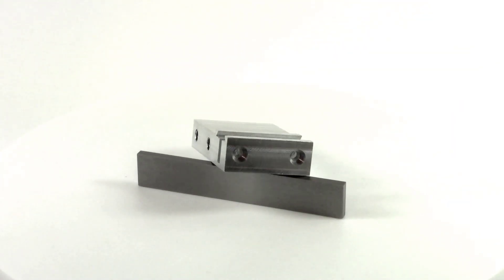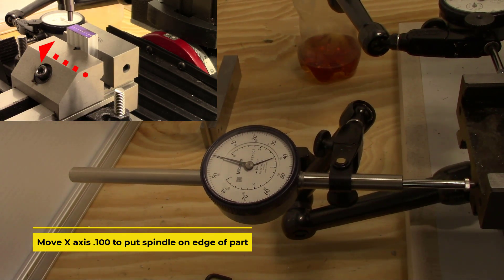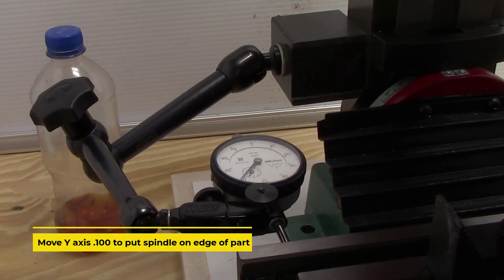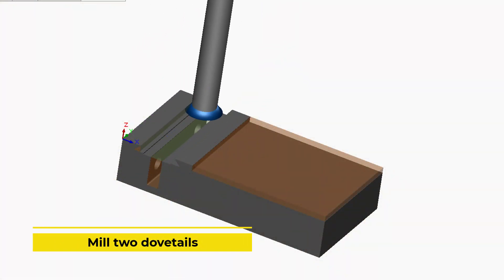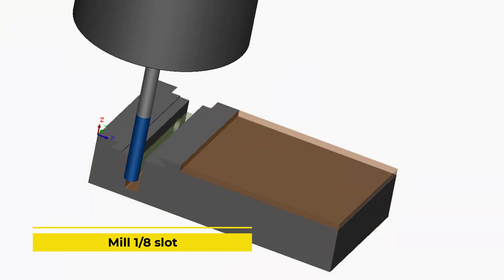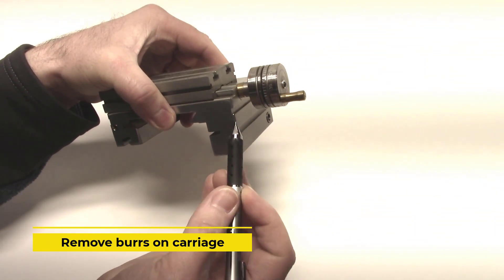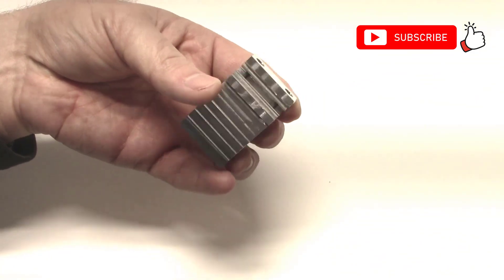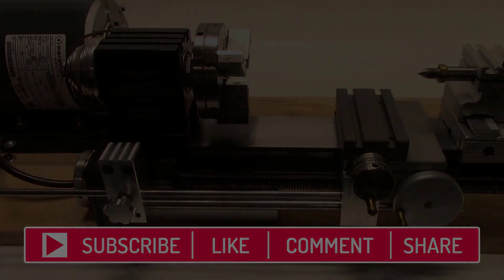MAKE: Taig lathe dovetail clamp! Milling dovetails!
In this video, we will make a clamp to mount on the Taig lathe carriage from 6061 aluminum.

This part will have three setups on the harbor freight X2 mini mill, which include: drilling, counter boring, and tapping in the first setup; Milling multiple features including dovetails in the second setup; drilling and tapping in the third and final setup.

At the end of the video, I will show how it mounts to the Taig Lathe!